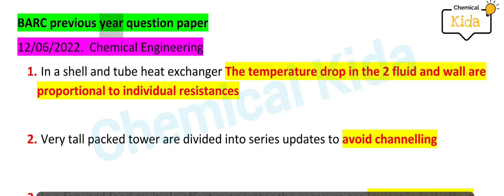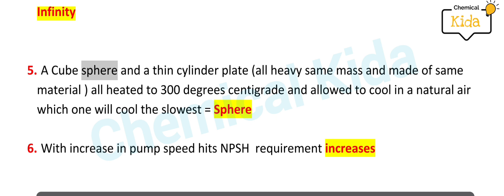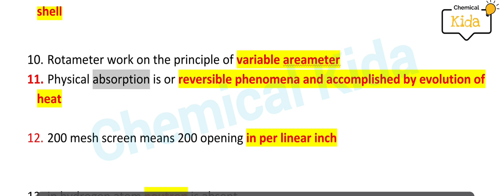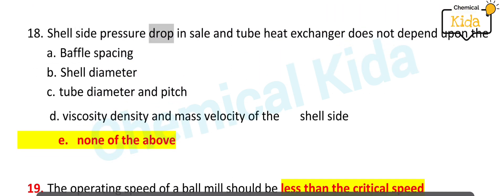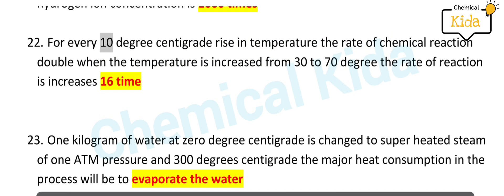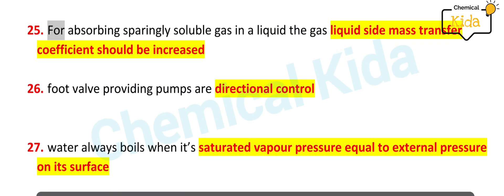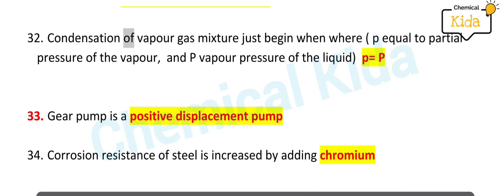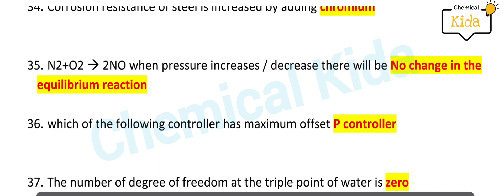BARC || BHABHA ATOMIC RESEARCH CENTER|| SCIENTIFIC ASSISTANT 'B' PREVIOUS YEAR QUESTION PAPER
नमस्कार दोस्तो 🙏🙏
स्वागत है, आपका आपके यूट्यूब ❤️चैनल chemical kida पर ।

आज हम लेकर आए है  BARC PREVIOUS YEAR QUESTION PAPER  🧾 जो  आपके आने वाले एग्जाम ✍️में काफी मदद करेगा ।

और इससे आपको आपकी तैयारी 🫡भी हो जायेगा,

इस वीडियो के अंदर आपको  सभी  तरह का प्रश्न मिल जायेगा
यहां तक कि जो प्रश्न बार बार पूछा जाता है । उन सभी प्रश्नों।को भी काफी बारीकी🙏 से रखा गया है💥💥

हमे उम्मीद❤️ है कि ये वीडियो आपको बहुत अच्छा लगेगा  , अगर किसी सवाल का उत्तर गलत है🙏 तो कृपया उसे कमेंट बॉक्स✍️ में जरूर मेंशन करे ।
और इस वीडियो की पीडीएफ फाइल के लिए भी आप कमेंट🧾 कर सकते है ।